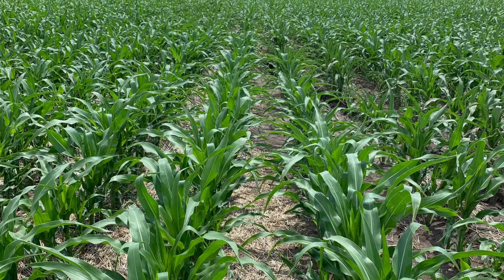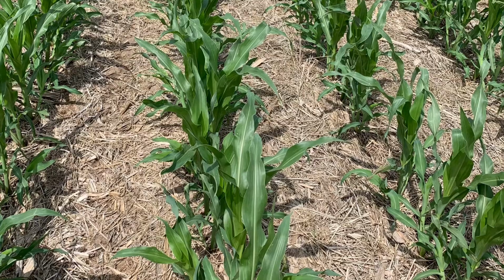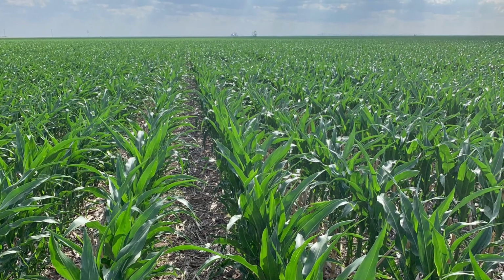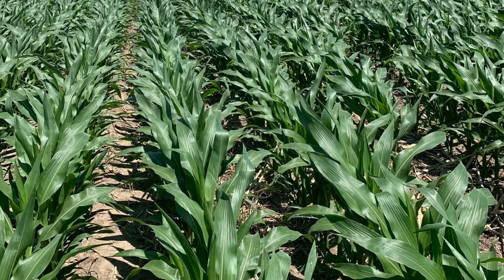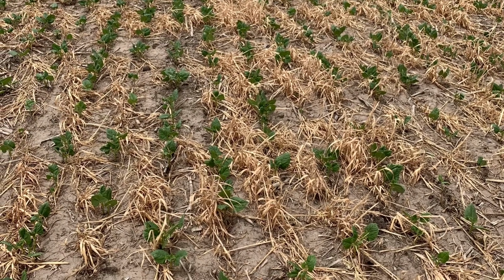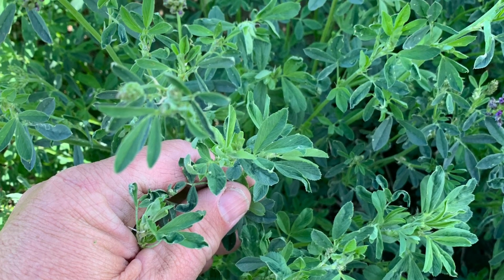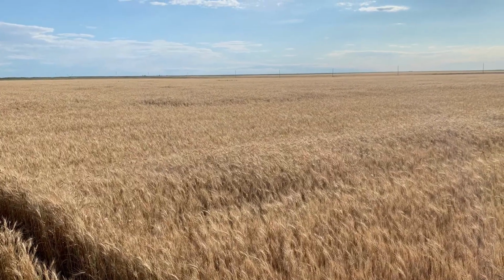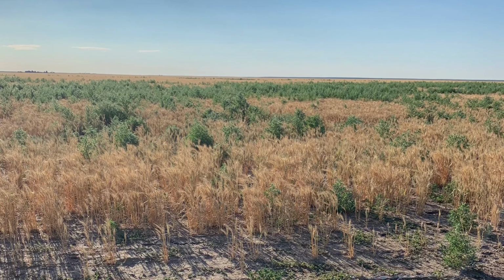Northwest Kansas Crop Report - July 4, 2022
An update on Kansas crops for the first week in July.